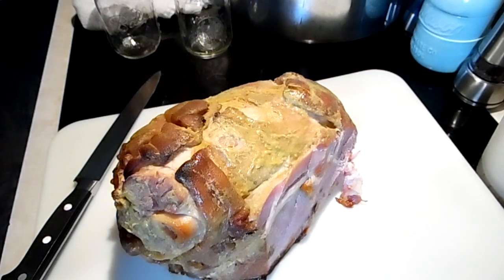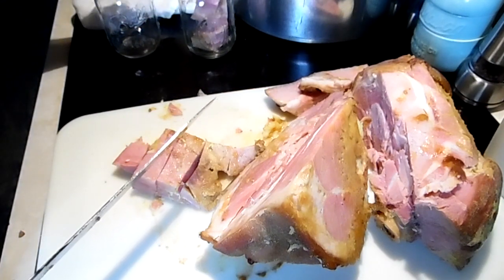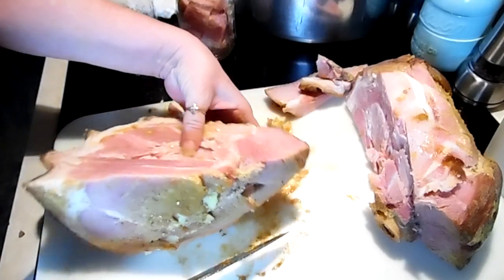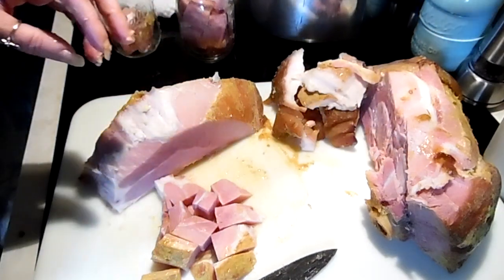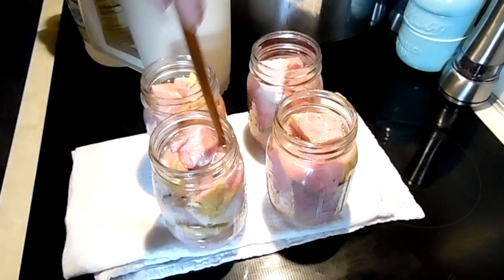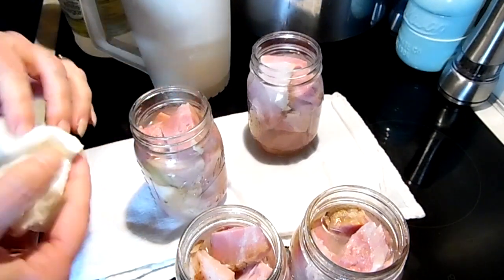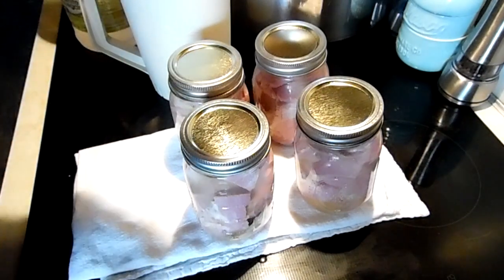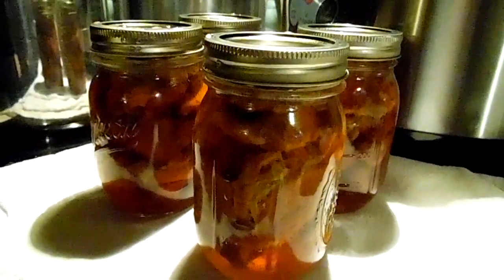Canning Ham Prepping the Pantry Preparedness Preps How to Can Ham